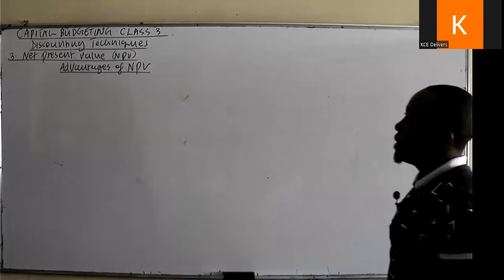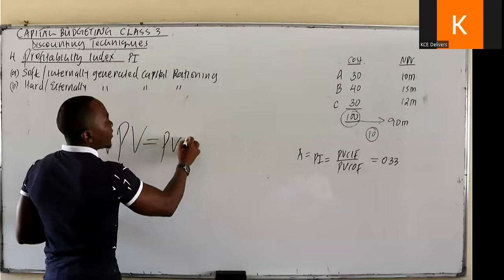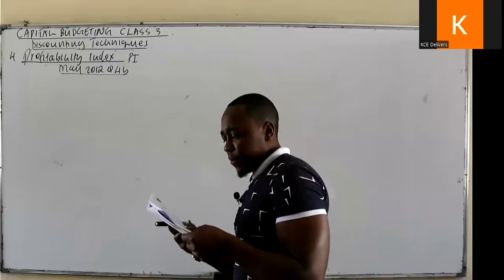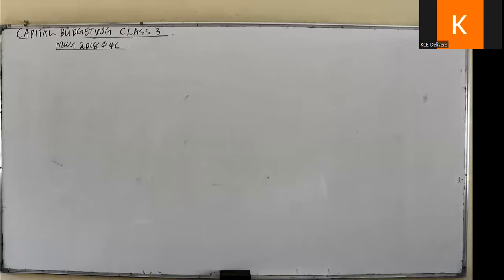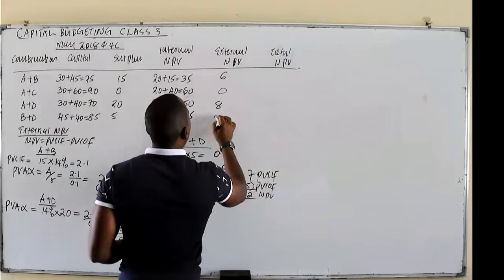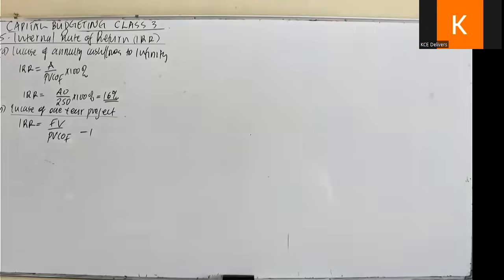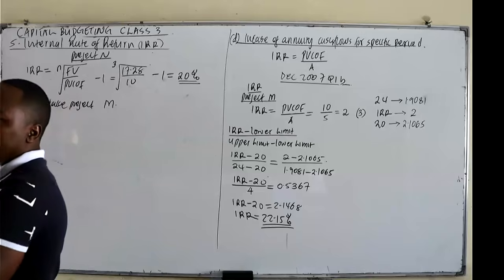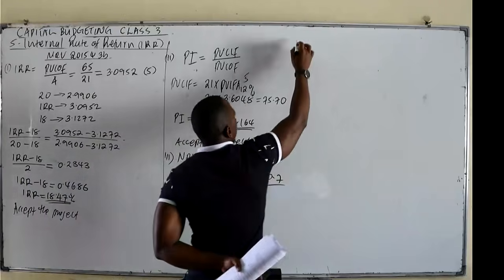FM CAPITAL BUDGETING class 2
There's  better versions of this and more on our kce college app.